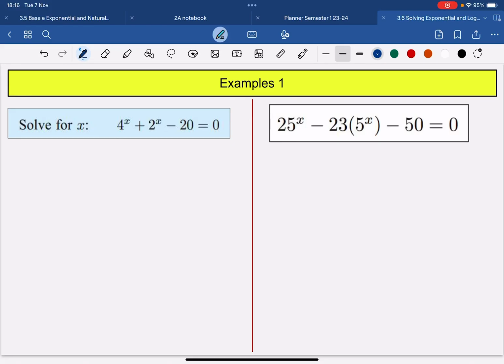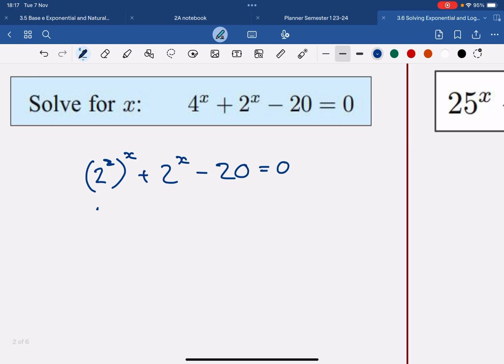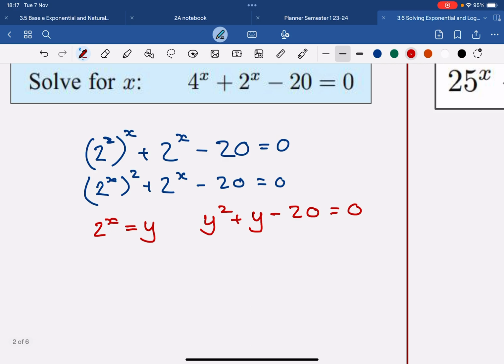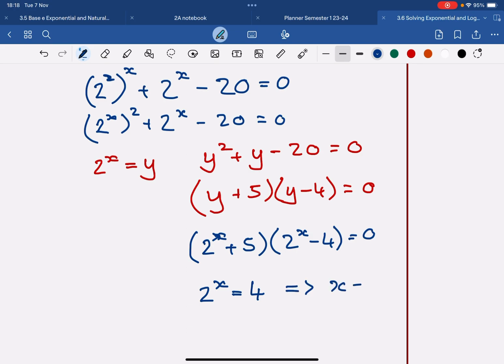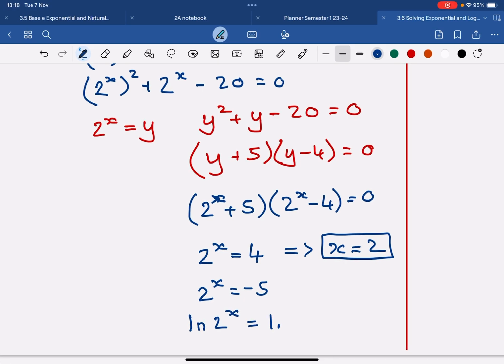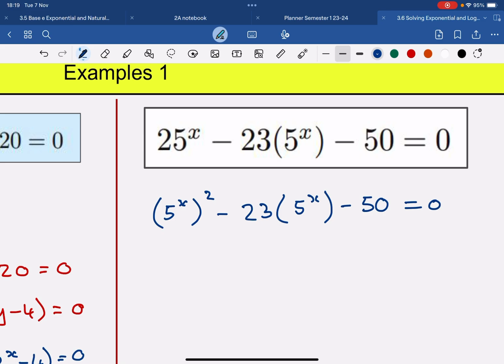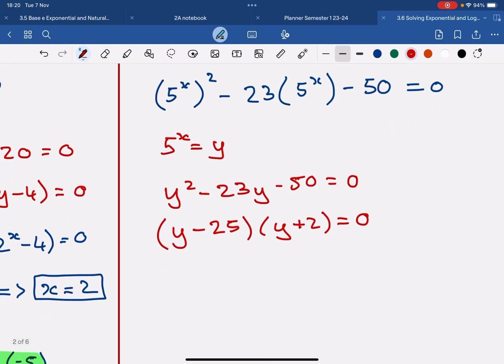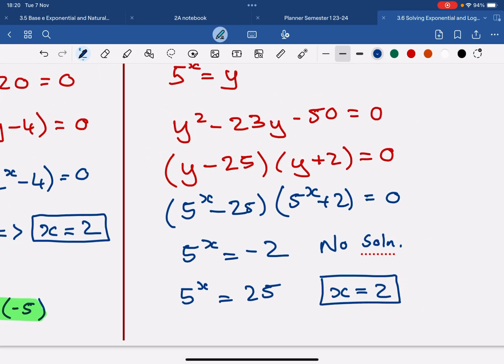Solving Logarithmic and exponential equations 1